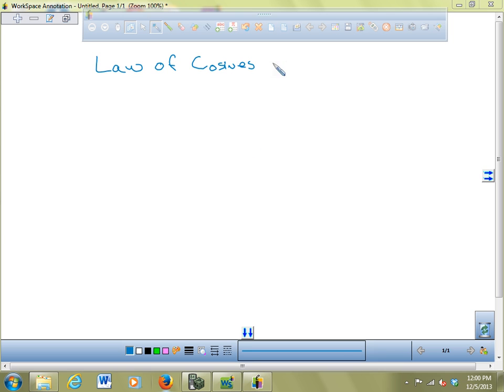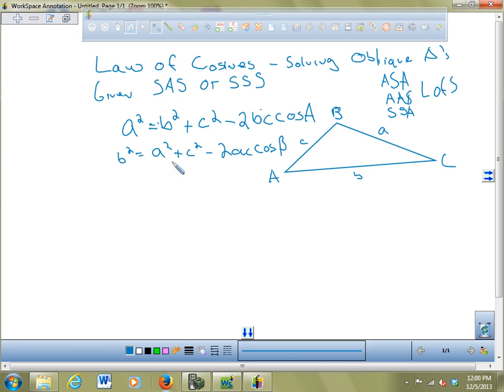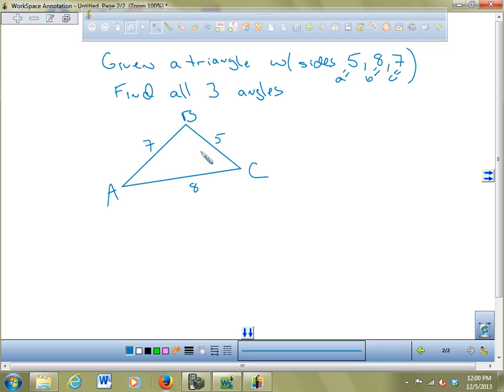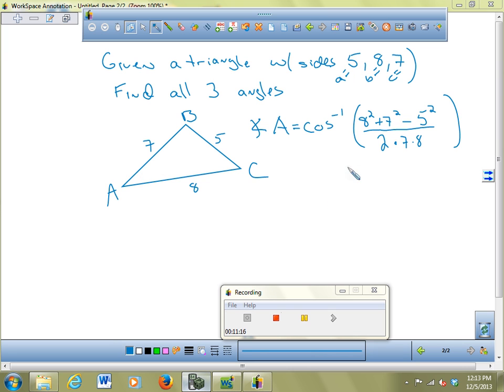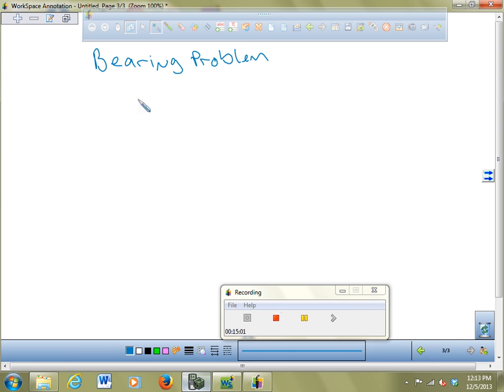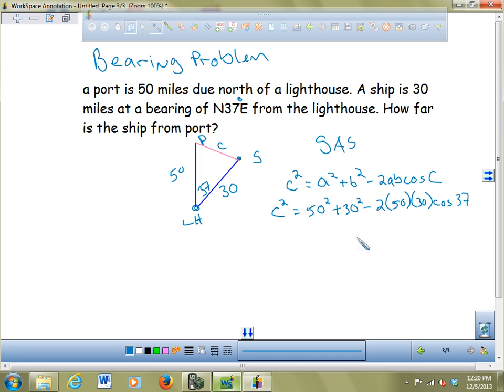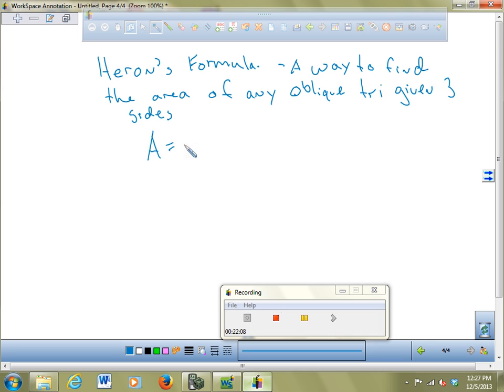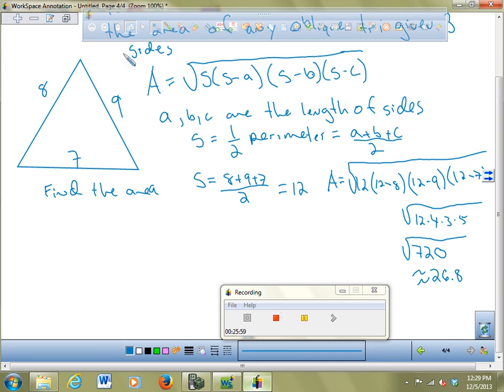6-2 law of cosines